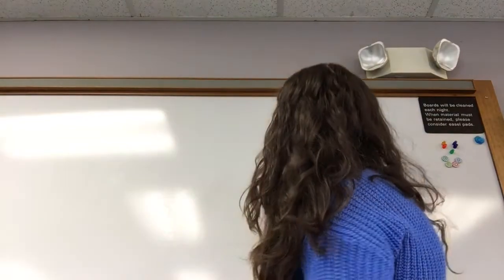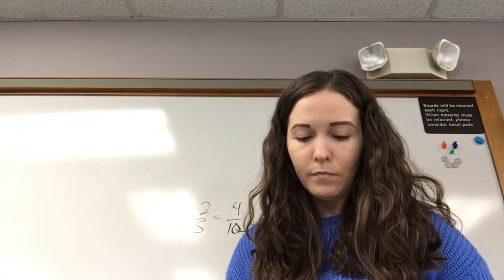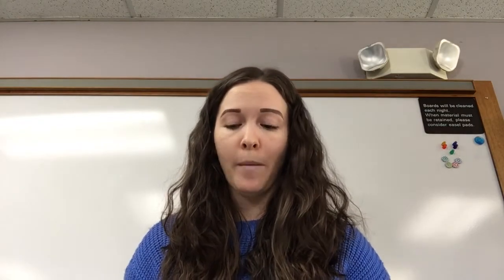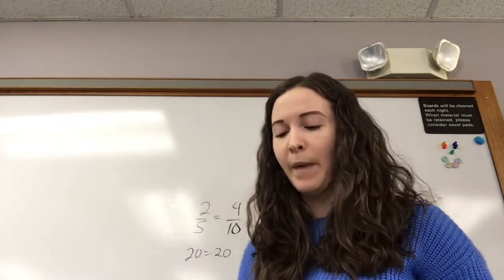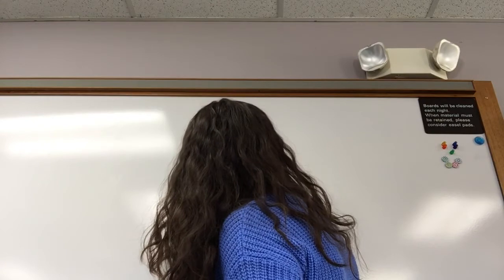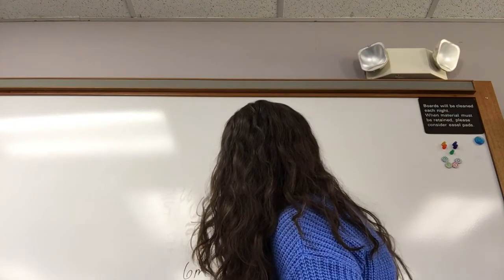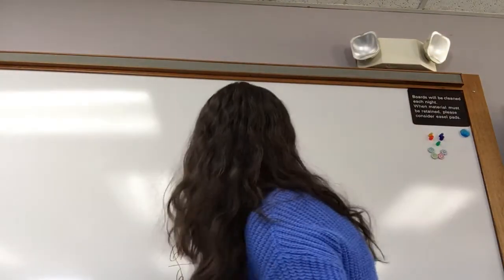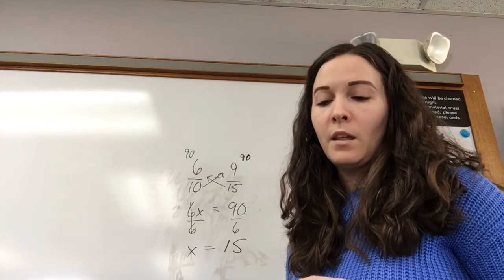6 Math Lesson 103 4/16